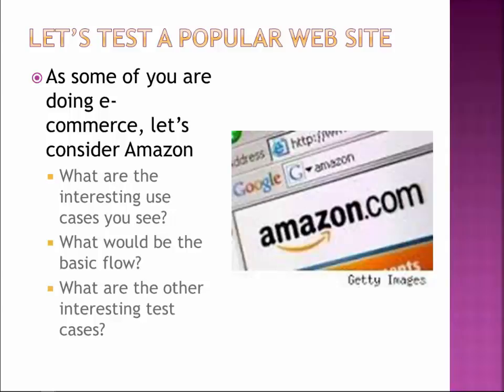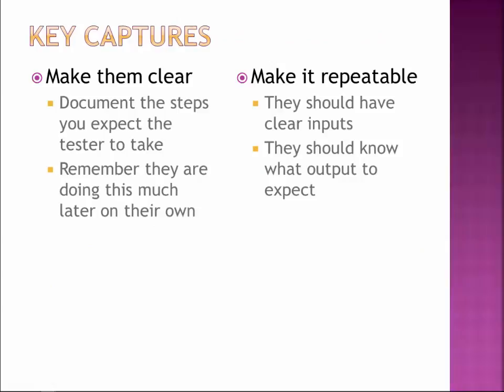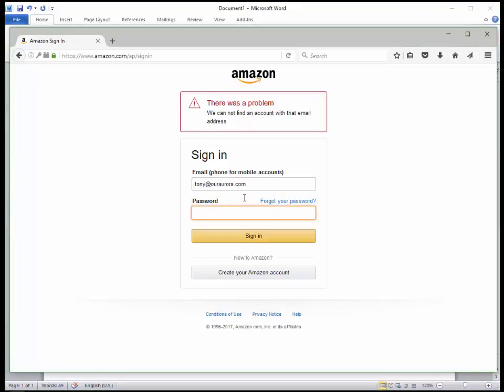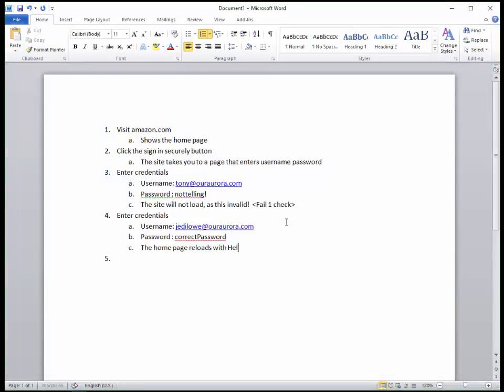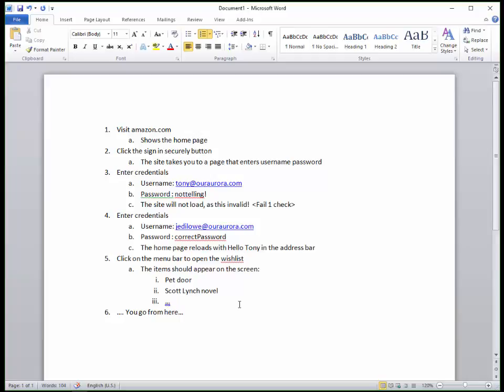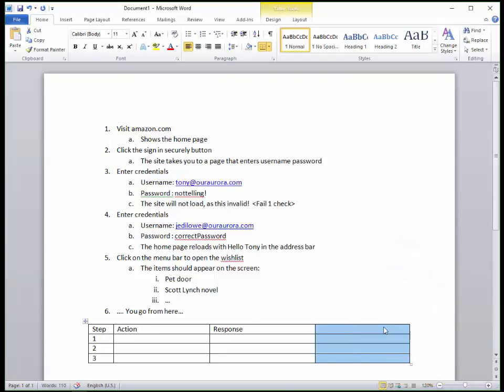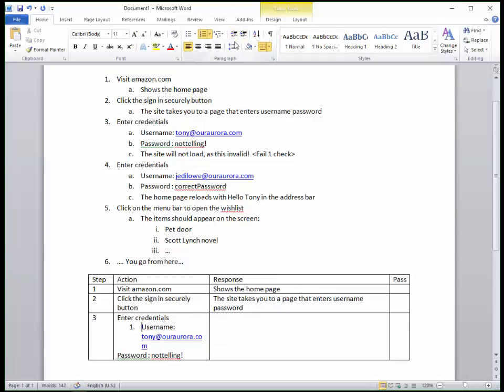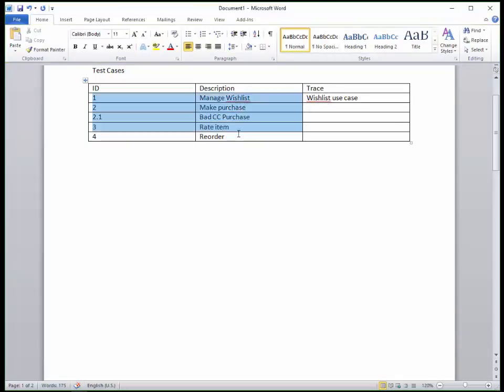3 Test Design Experience